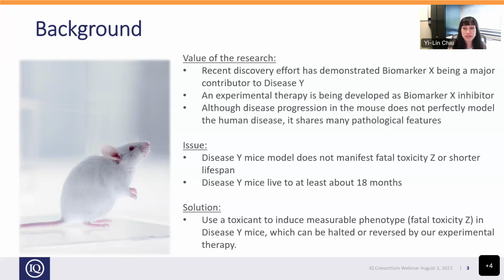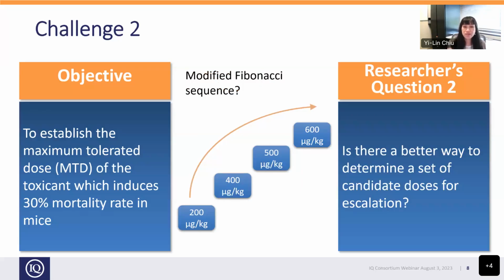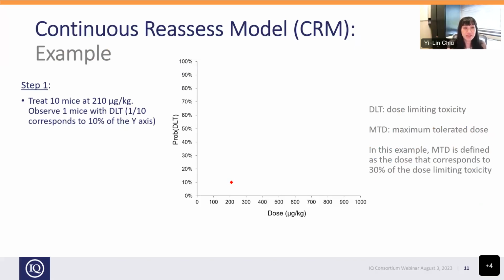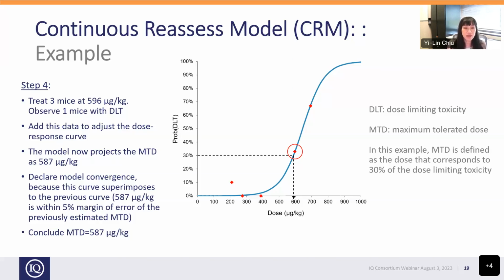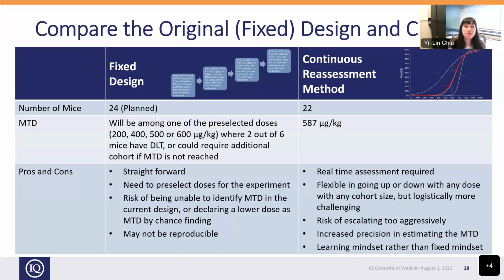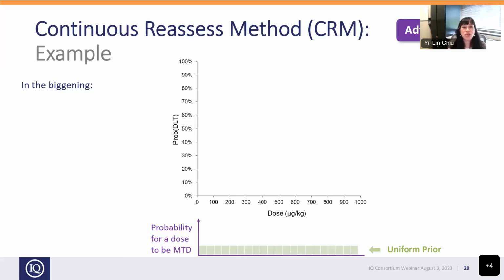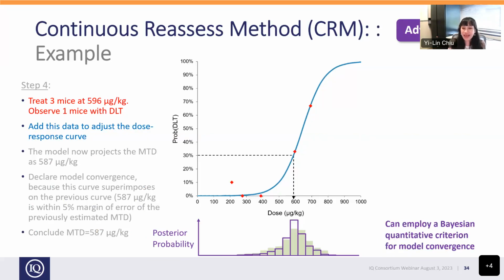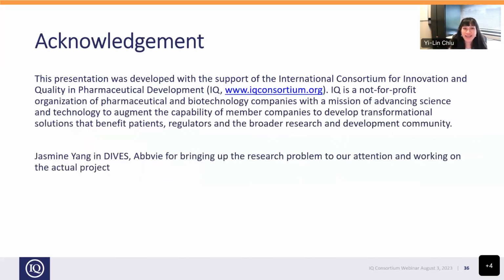Opportunities for Adaptive Design in the Preclinical Space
Webinar presented on August 3, 2023

For an experiment to identify a target dose of interest including to find the maximum tolerated dose (MTD), the goal is to estimate the dose with accuracy and precision while minimizing wastes in animals. The conventional fixed design and an adaptive design have been considered. We evaluate the pros and cons including operating characteristics of the designs. In this example, the target dose is defined as the dose at which 30% mortality rate is induced but can be adjusted under different settings without loss of generosity. This methodology has been implemented in real studies. Methods:  A typical fixed design would require testing multiple animals for each dose level in an escalation manner until reaching the dose that corresponds to 30% mortality rate with reasonable statistical confidence. For the proposed continuous reassessment method (CRM), a drug dose will be escalated/de-escalated according to the model estimated MTD with adaptation.   Results and Conclusions:  Compared with a conventional fixed design, the CRM design estimates the MTD more accurately while utilizing fewer animals overall.

IQ Consortium
3Rs Translational and Predictive Sciences/Statistics Leadership Group
Reproducibility Working Group